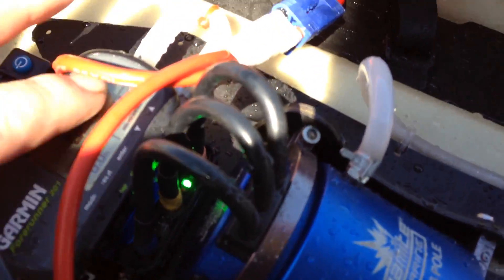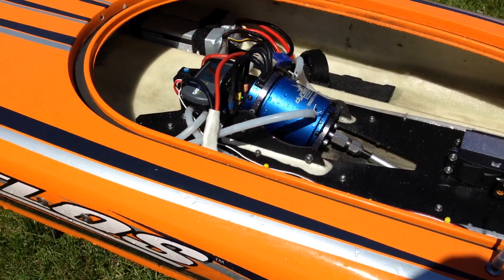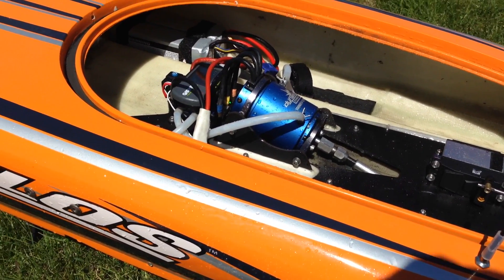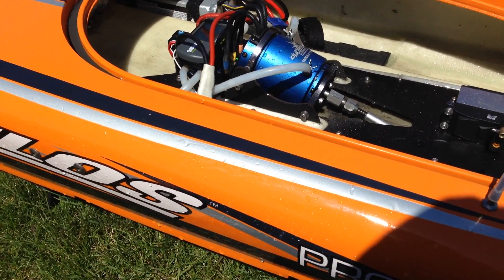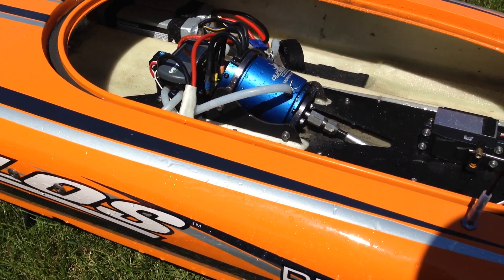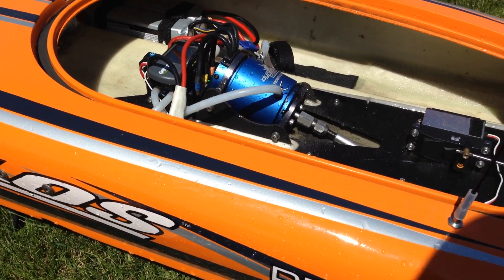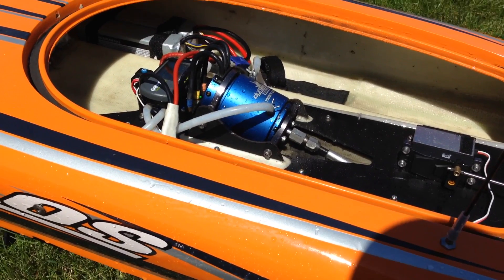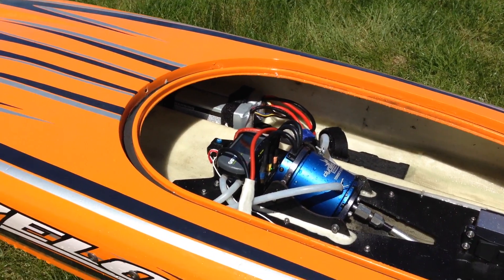Pro boat Zelos 48 ABC prop/speed/GPS test 2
Test 2
Stock motor/esc
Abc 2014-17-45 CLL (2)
Turnigy bolt 4s 65-130c 5000mah x4 (8s2p)
62.9 mph

So I ran the same mph as with the 2015 probably means the 2015 has more in it.
I had no issues with the stock small prop or the 1914 but this prop makes the esc cut out similar to what the big factory prop does.
So run this prop at your own Risk!
Probably should be used just for speed runs.

More prop tests coming soon.